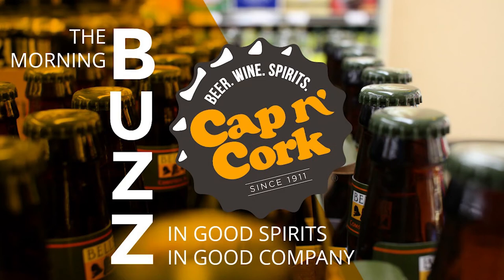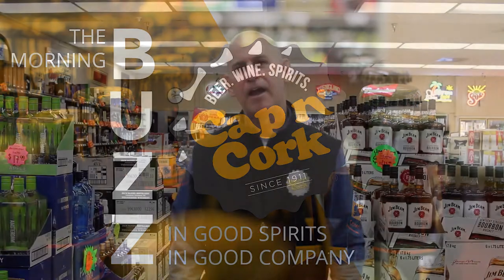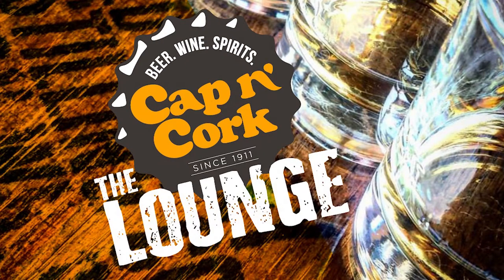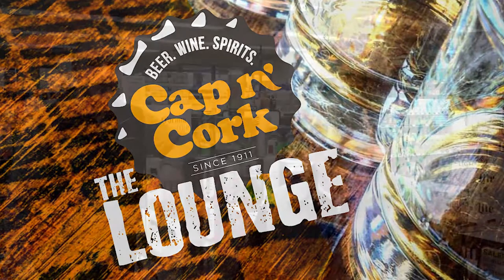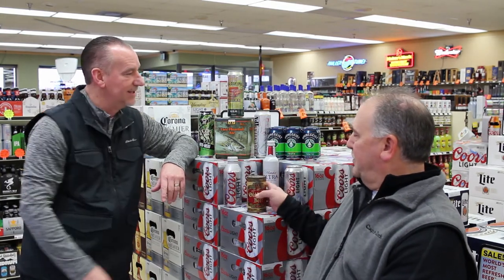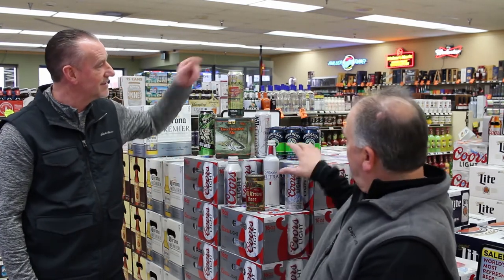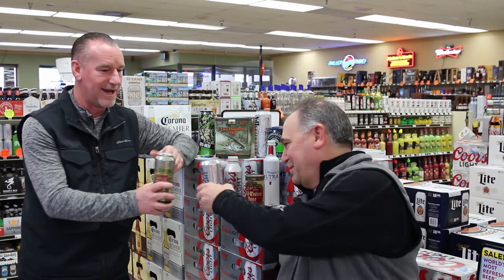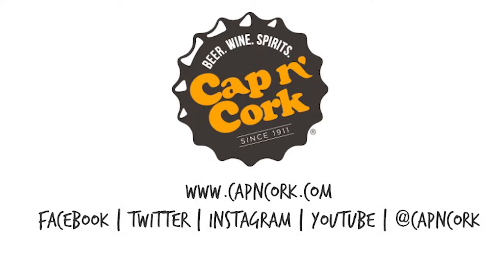THE MORNING BUZZ | THE CAP N' CORK LOUNGE | 20% OFF Sale and It's Beer Can Appreciation Day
Weatherman Andy has just what you need to stay warm with the arctic chill headed our way!

Matt & Brent are celebrating National Beer Can Appreciation Day by popping the top on some of their favorites... Coors Light and Founders Brewing Co.! How will you celebrate?

Don't forget - we have an Inventory Reduction Sale going on in ALL 15 locations! 20% Off tons of beer, wine, and spirits! Stop by and try something new this weekend.